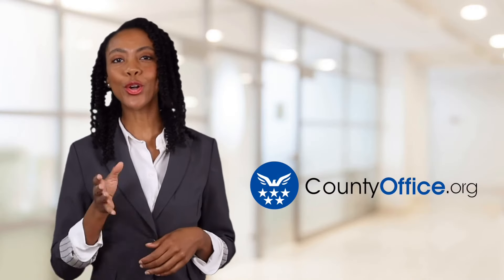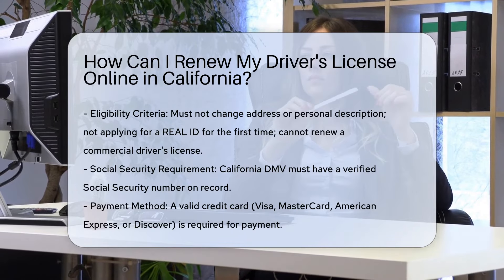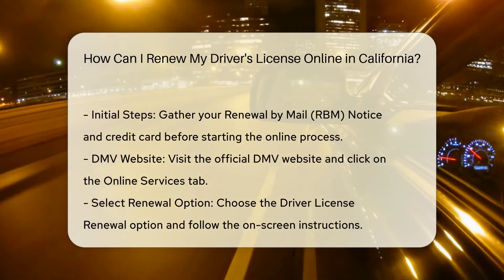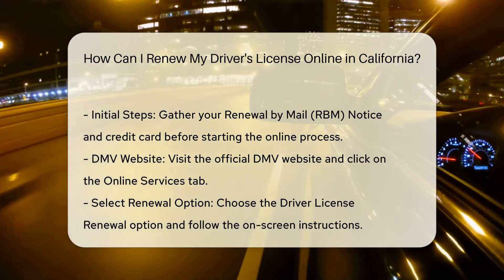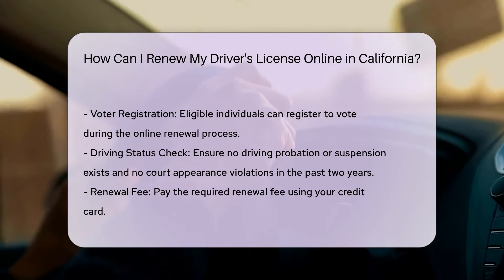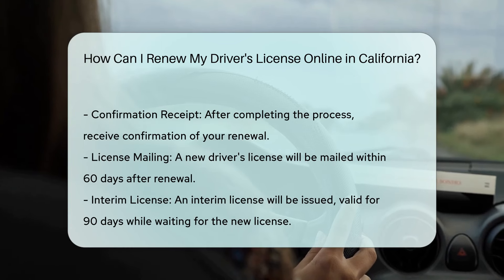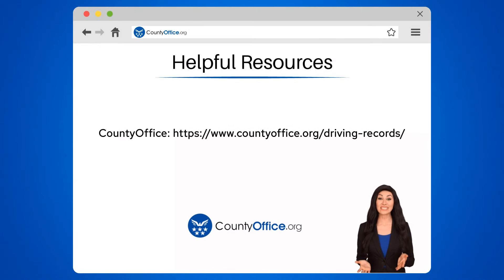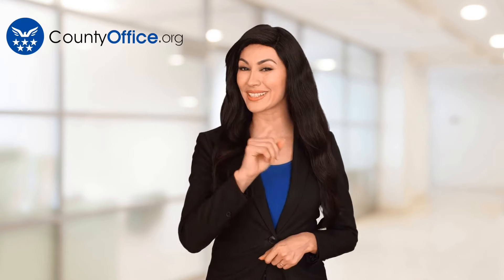How Can I Renew My Driver's License Online in California? | CountyOffice.org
How Can I Renew My Driver's License Online in California? In this detailed video guide, we walk you through the process of renewing your driver's license online in California. Discover the specific criteria you need to meet, the required documents, and the step-by-step online renewal process. Learn how to ensure a smooth renewal experience and receive your new license hassle-free!

Make sure you have your Renewal by Mail (RBM) Notice and credit card ready as we take you through the official DMV website to complete your renewal effortlessly. Additionally, find out how you can register to vote during your online renewal if eligible. Stay informed about important eligibility requirements and ensure a seamless renewal process without any driving probation or suspension issues.

Don't miss out on receiving your new license within 60 days by following the instructions in this video. Plus, learn about the interim license that will be valid for 90 days while you wait. Stay up-to-date with your driver's license renewal process and ensure you have all the necessary information at your fingertips.